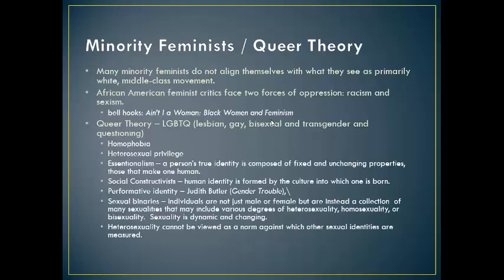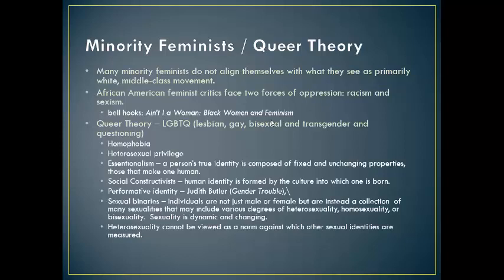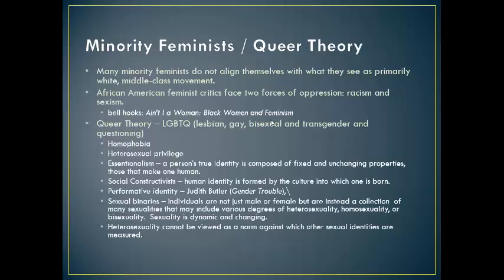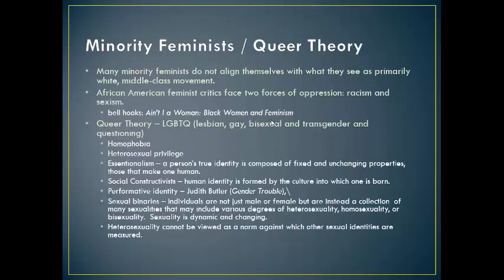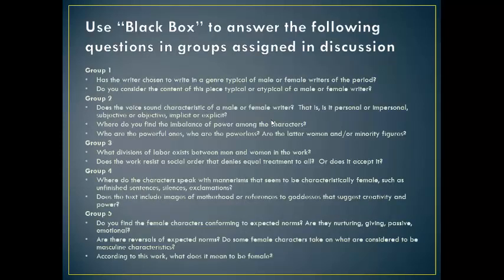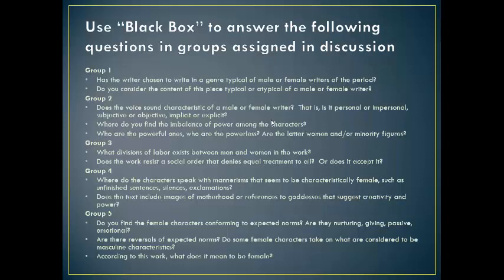engl 123 Week 8 Thursday